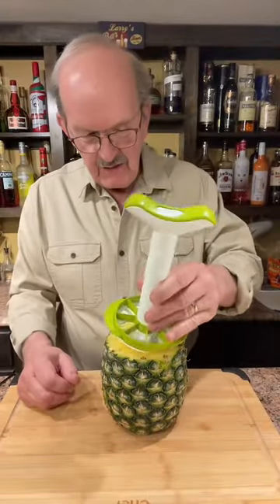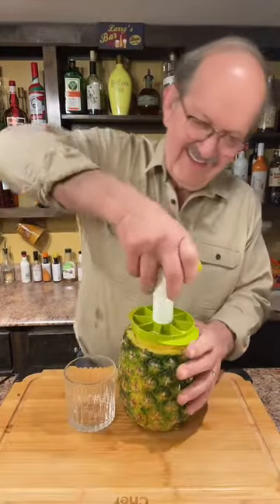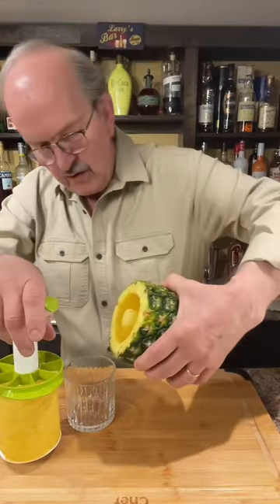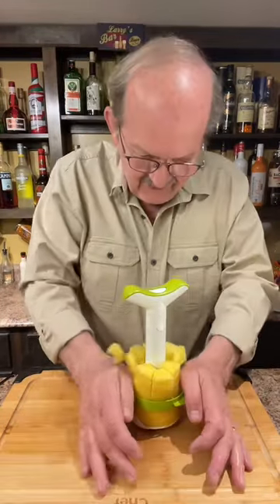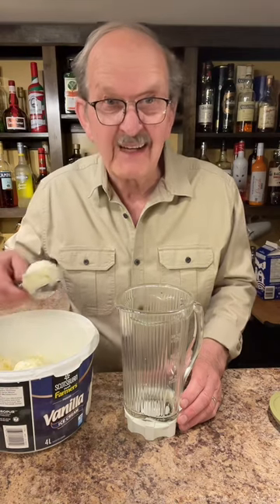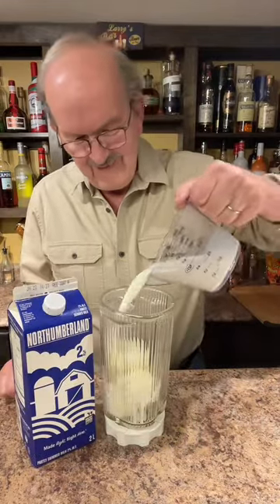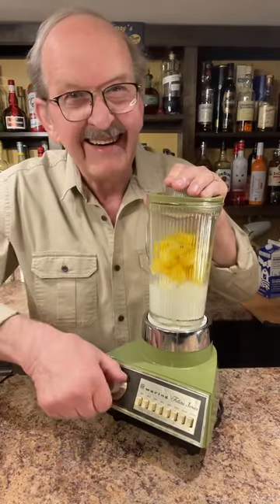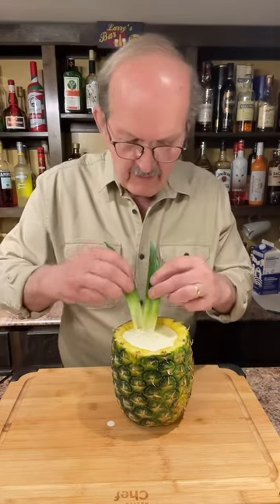Pineapple Milkshake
Pineapple Milkshake, Happy Milkshake Monday!